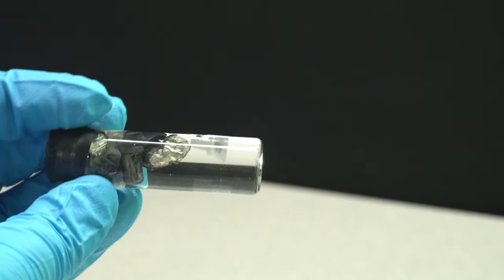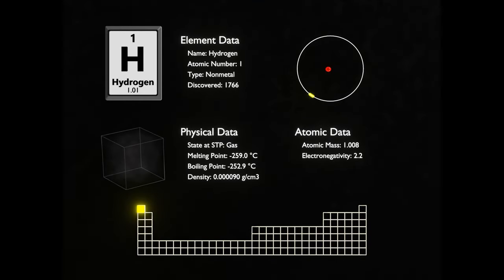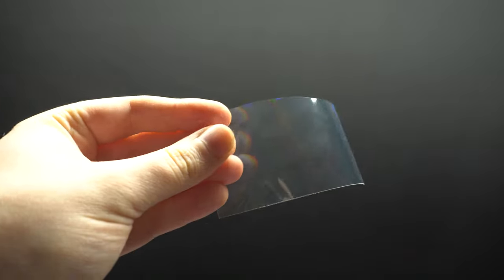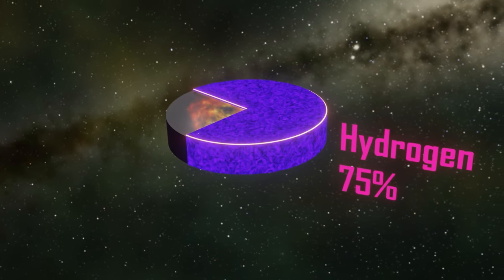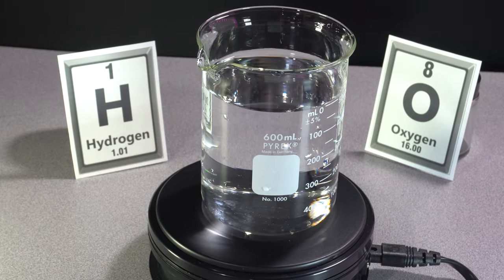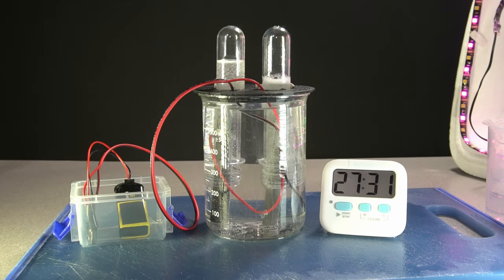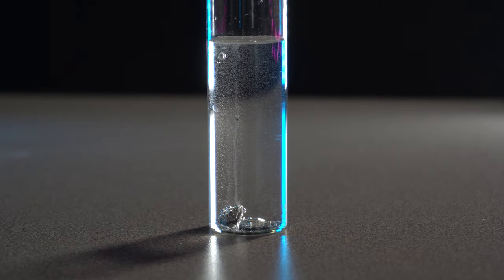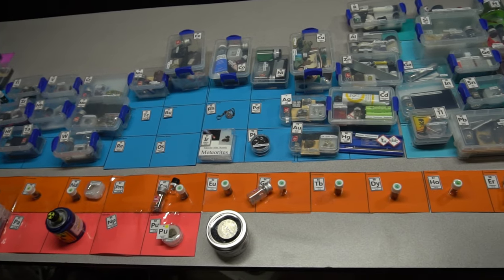Exploring the Elements: Hydrogen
In this video, we learn about Hydrogen

⚠️ Please note, experiments in this video are for demonstration purposes only! ⚠️

⚠️ Don't try them at home! ⚠️

More In depth explanations of the experiments and concepts shown in this video:

Element collecting (⚠️ Some elements and samples are dangerous, do research and collect at your own risk! ⚠️):